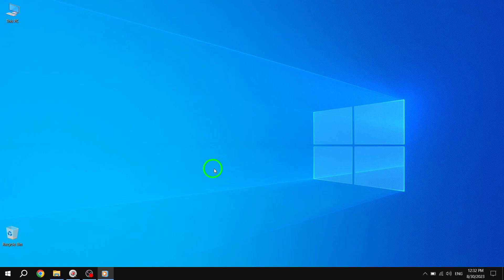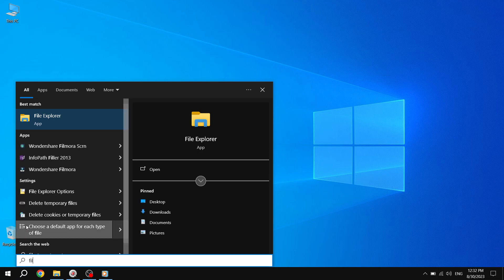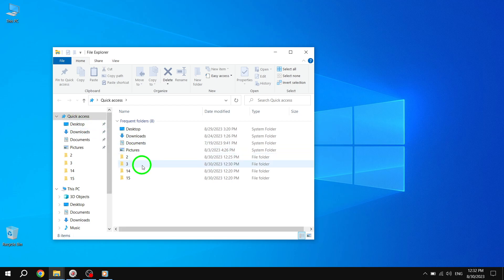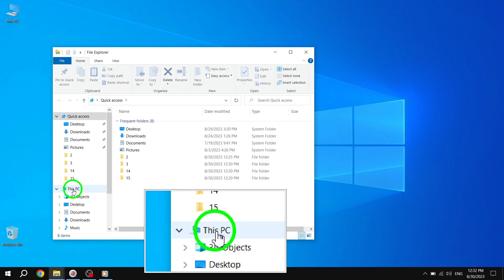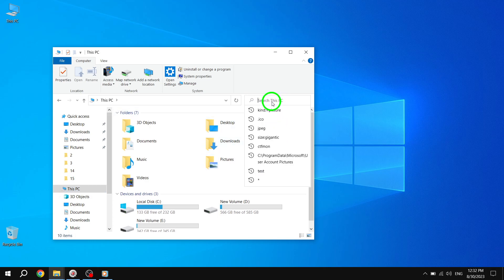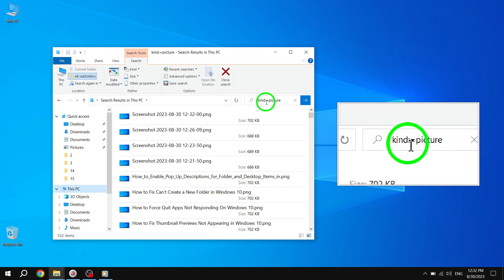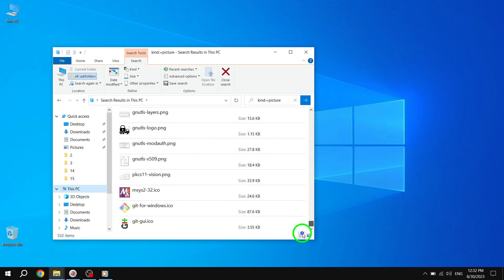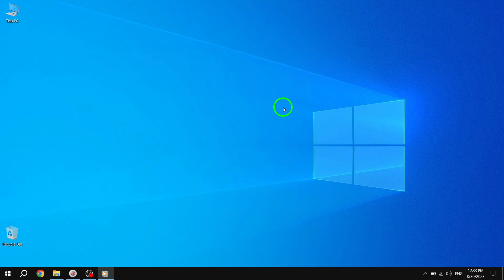How to Find All Your Pictures on Windows 10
In this video, we will guide you on how to easily find all your pictures on Windows 10 using a quick and simple process. Follow these steps to locate your images effortlessly:

1. Click on the Windows icon in the lower-left corner to launch the Start menu.
2. Scroll down the Start menu and click on File Explorer.
3. Within File Explorer, click on This PC in the left pane.
4. Now, type kind:=picture into the Search box in the top-right of the window.
5. Windows will automatically search all partitions on your hard drive.

By following these numbered steps, you will be able to locate all your pictures on Windows 10 without any hassle. Don't miss out on this helpful tutorial, and start organizing your photo collection.